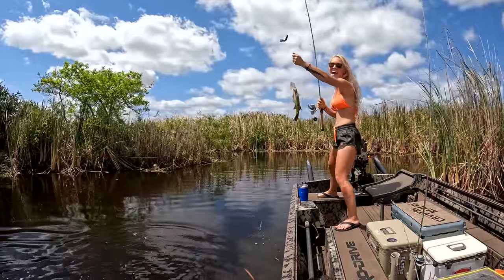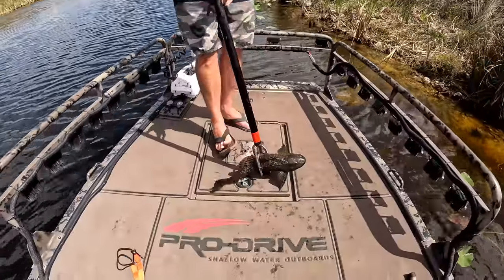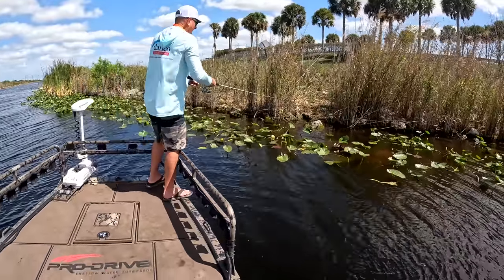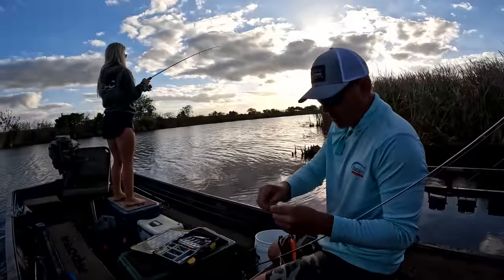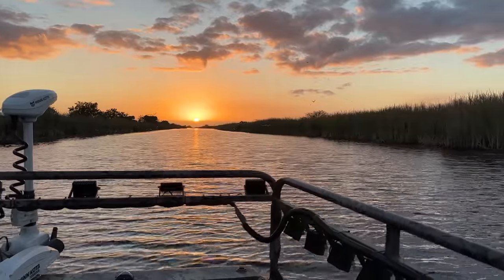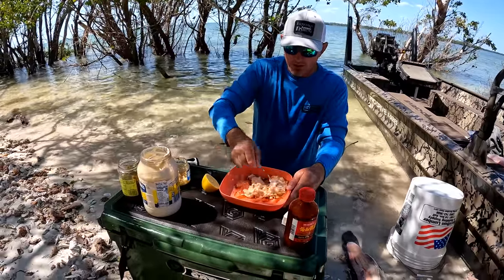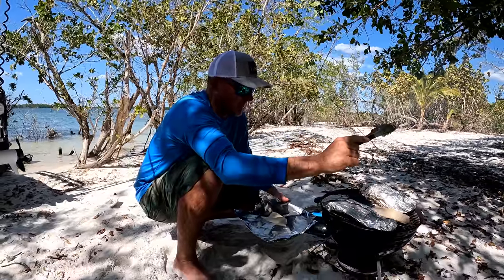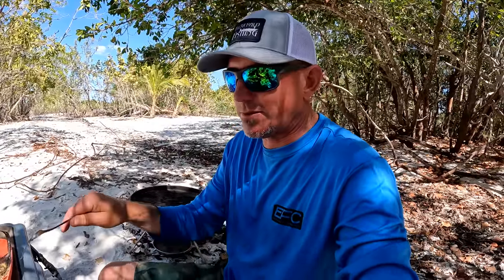I’ve NEVER SEEN this MANY EXOTIC FISH (Catch & Cook)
If your interested in getting one of the gigs I use in this video, click this link 👉🏼